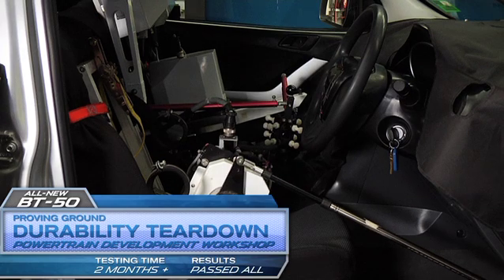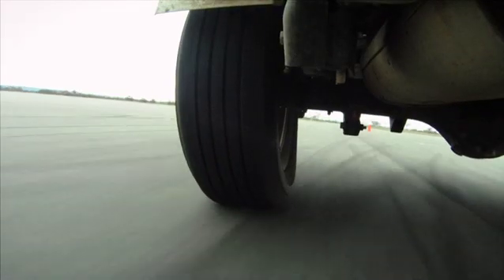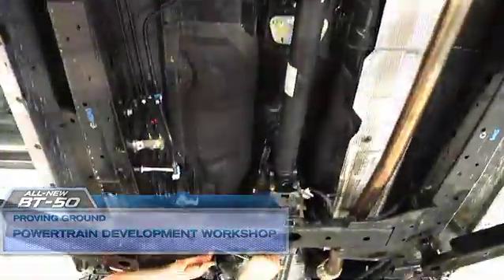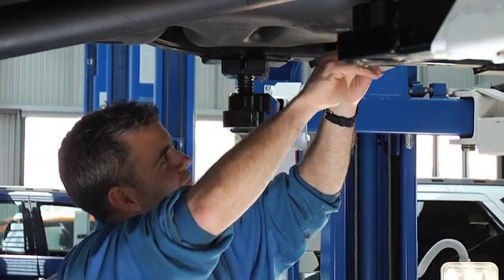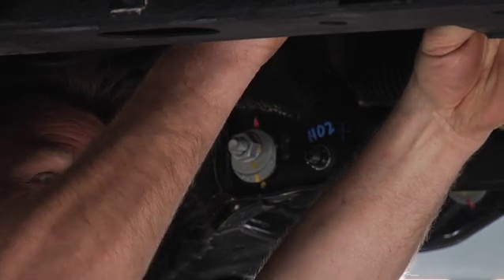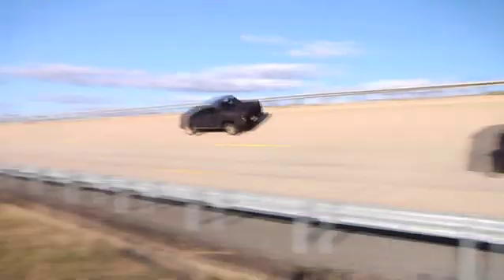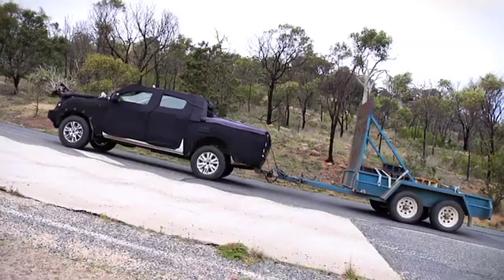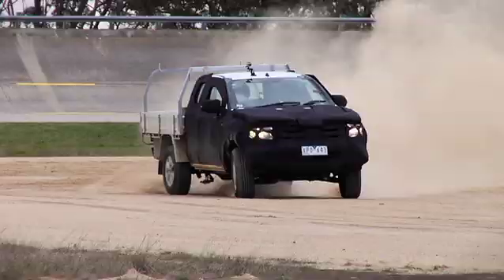Mazda BT-50: Powertrain Development Workshop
See Mazda's BT-50 undergo post durability testing to make certain all components are working to Mazda's high standard.